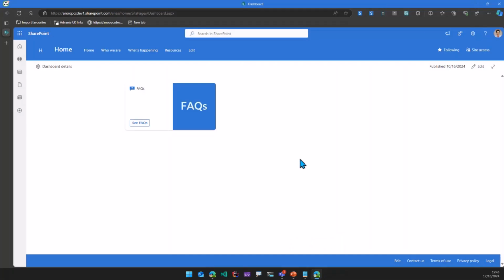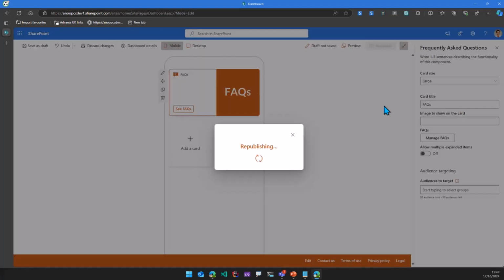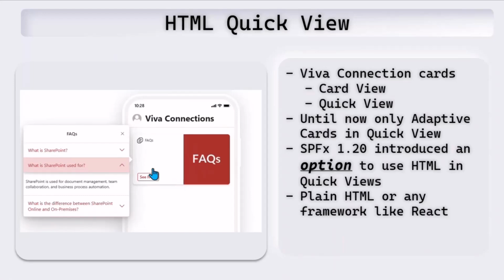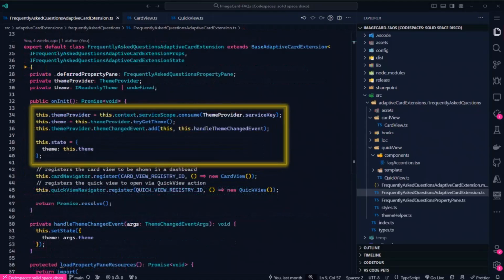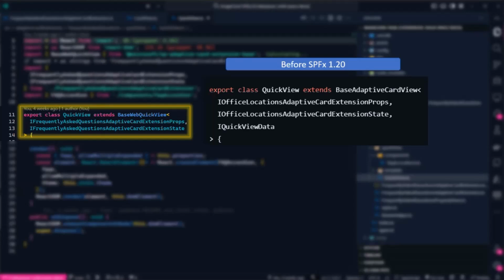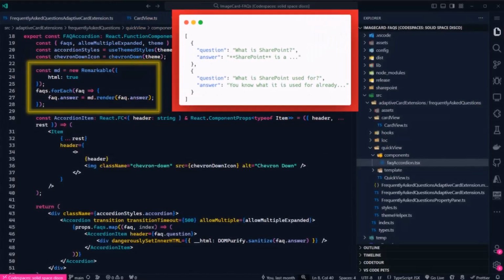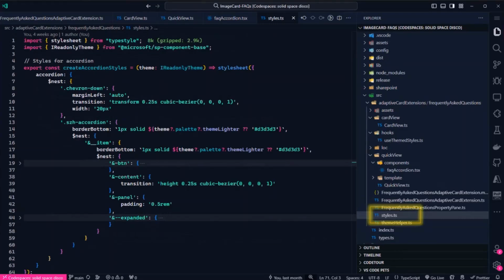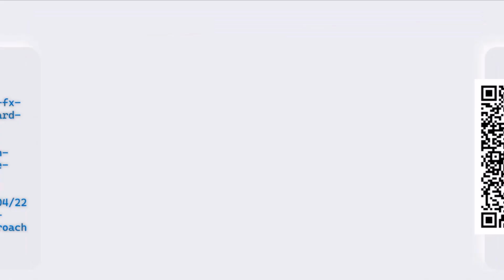Building Viva Connections FAQ Card with React QuickView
📺 Discover how to create an FAQ card for Viva Connections using React in QuickView. This demo provides a detailed guide on building an interactive accordion FAQ experience, perfect for adding dynamic support content within your intranet.

📽️ This demo is from the Viva Connections and SharePoint Framework community call on October 17, 2024